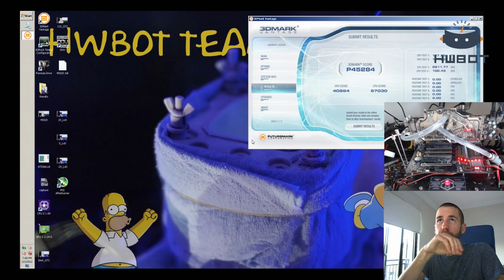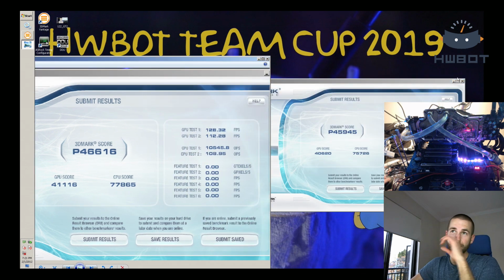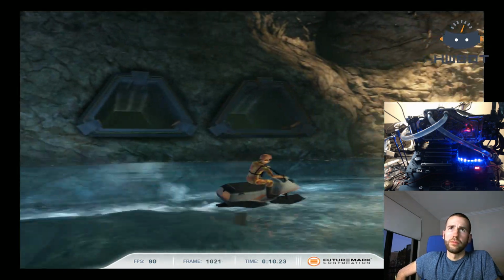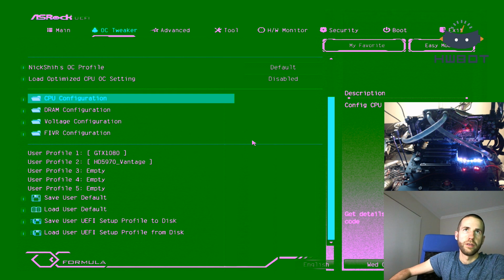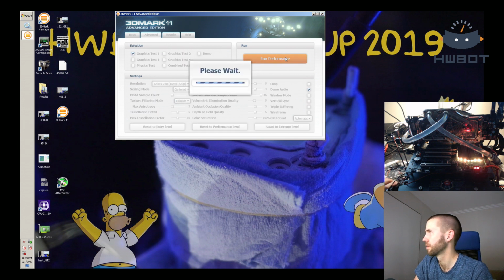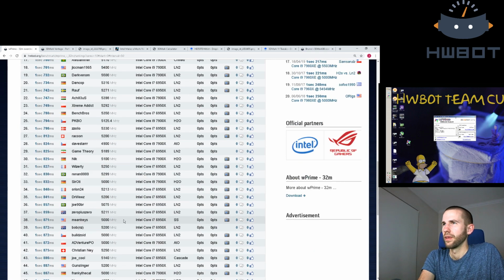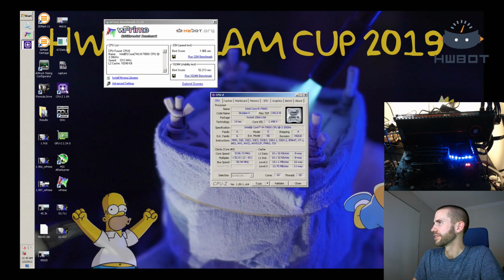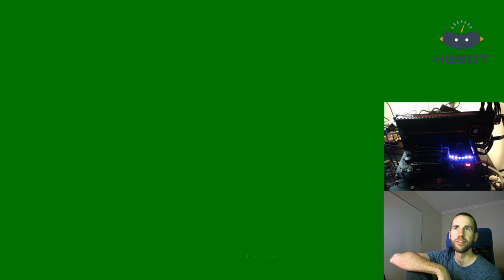Overclocking Livestream #49 - Planes and Spaceships